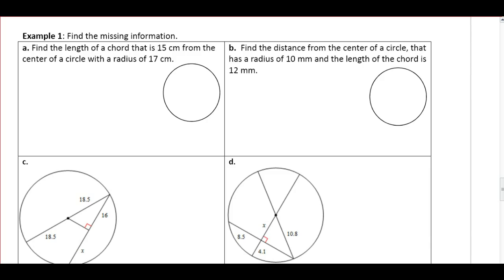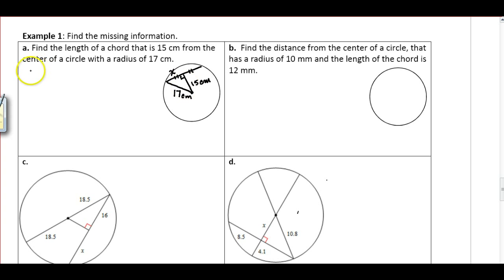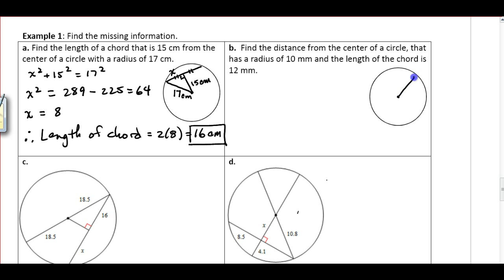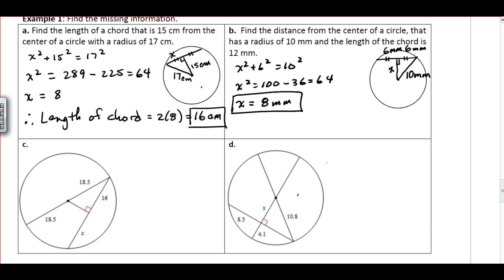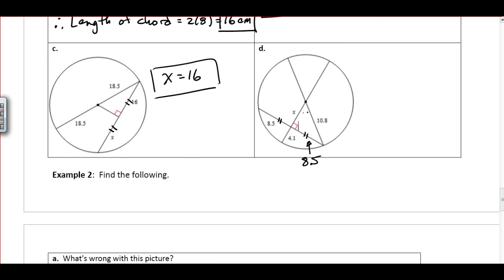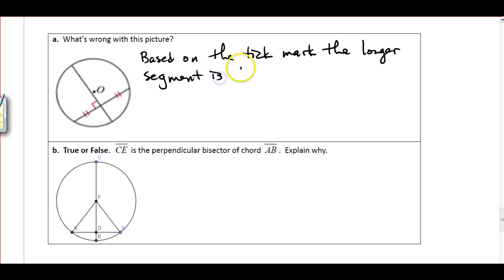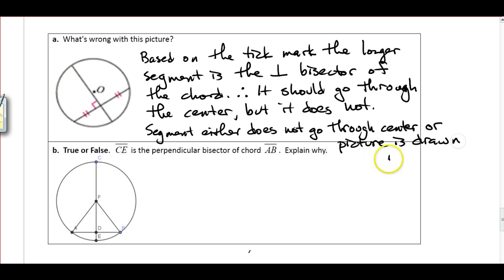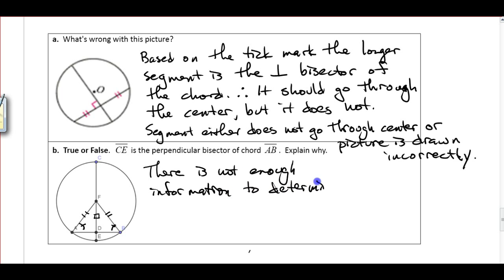Geom Adv Section 6.1 cont and 6.2 Video - Part 2 of 2